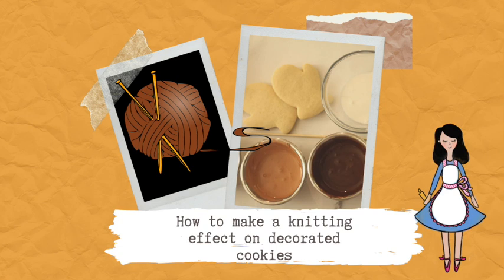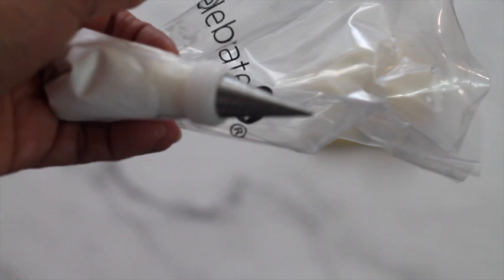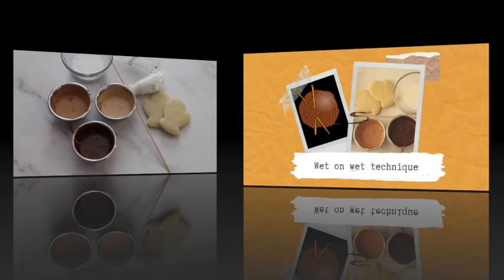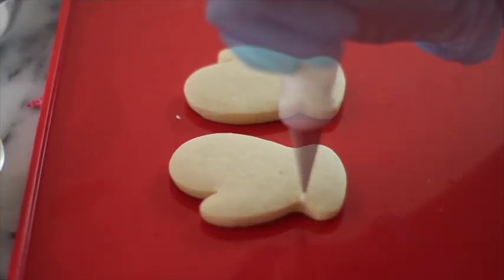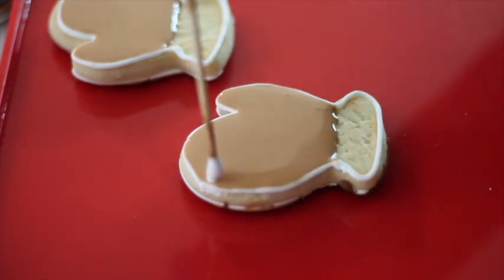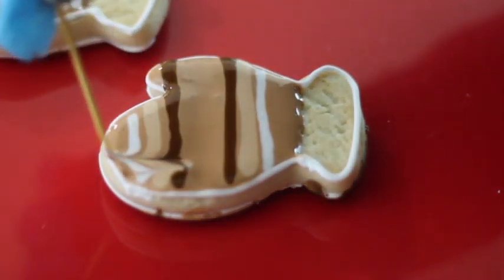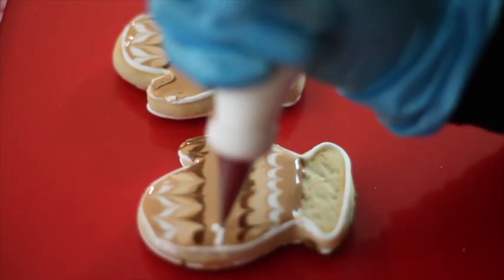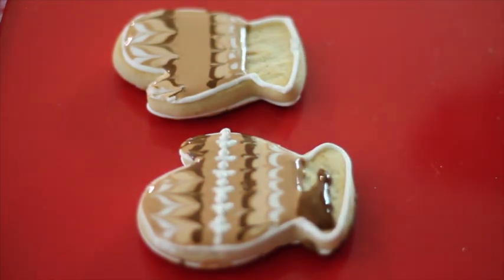Bernie Sanders' cookies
In this video you will see how to give a knitting effect on decorated cookies with a wet on wet technique with royal icing,

Flexible Tripod

Meringue Powder

Confectioners Sugar

Dark chocolate

Baking sheets